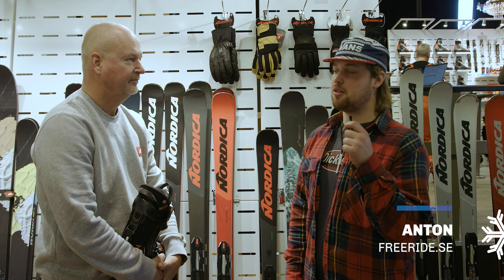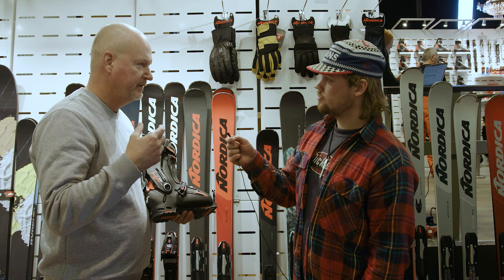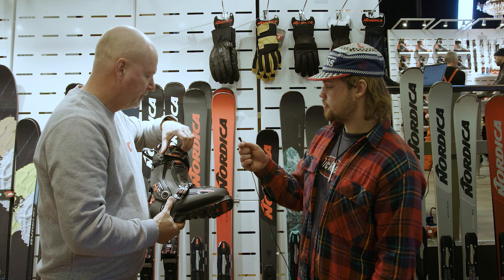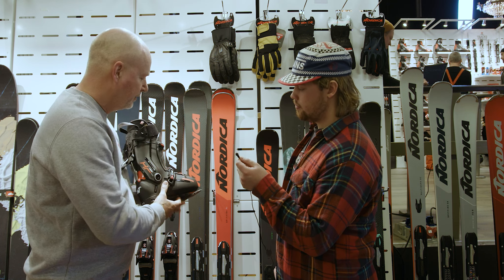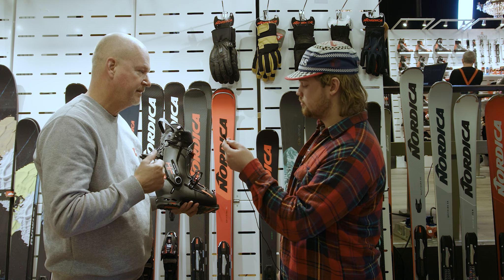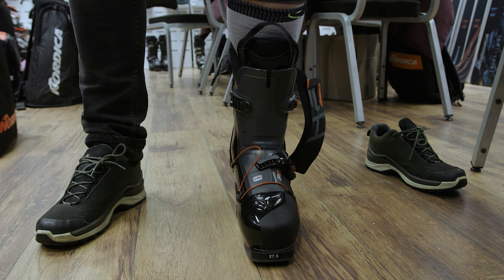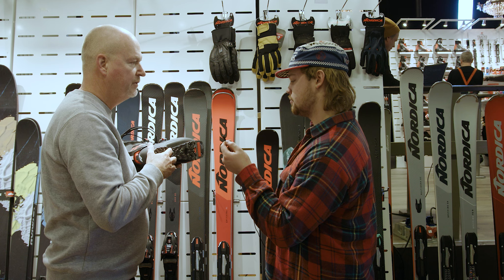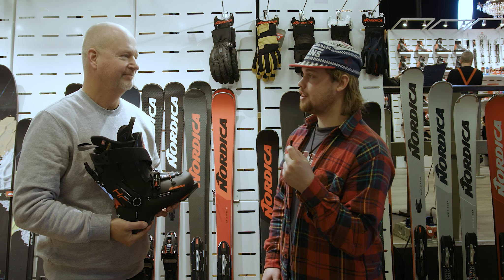Rear Entry Ski boot – Nordica HF Pro (2025)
This is the new updated rear entry ski boot called Nordica HF Pro.